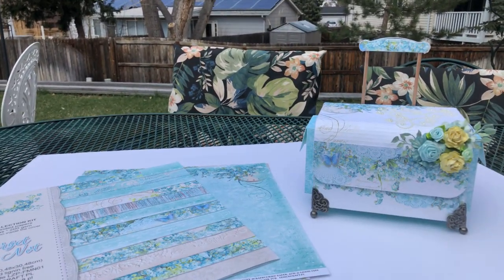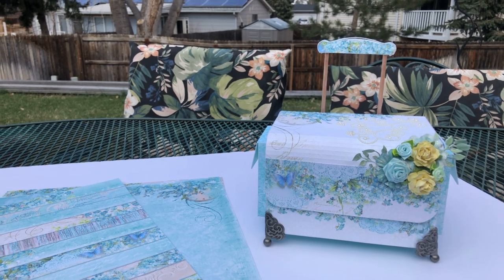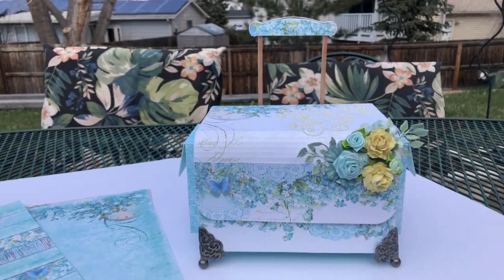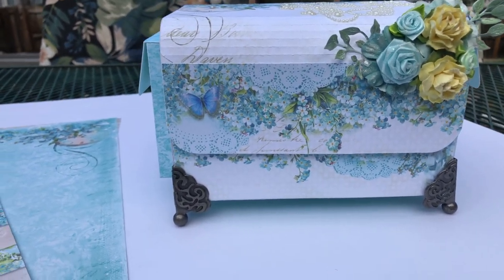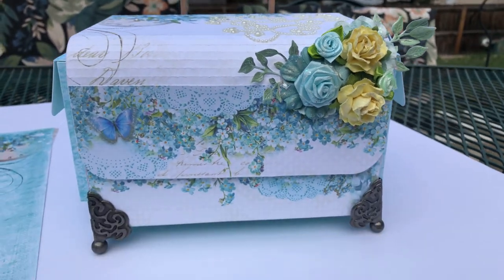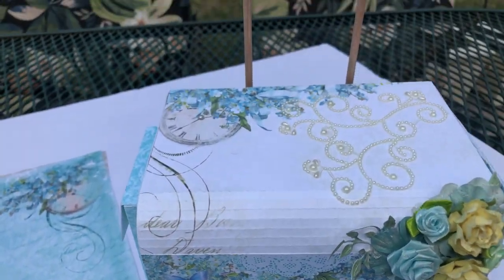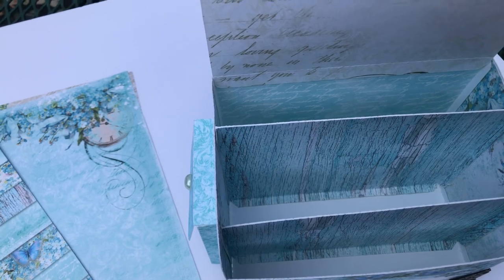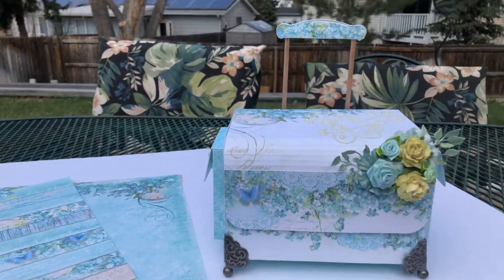Trolley, smaller version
Trolley made from lemon craft papers, Nicole’s paper crafts, Nicole silhouette on Etsy, totally inspired by Ida who is Created to Create here on YouTube.